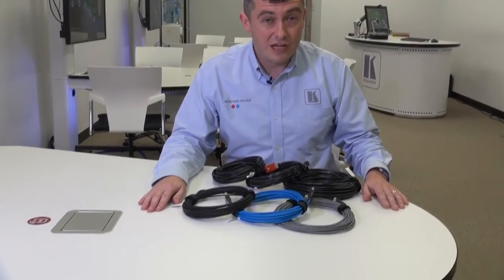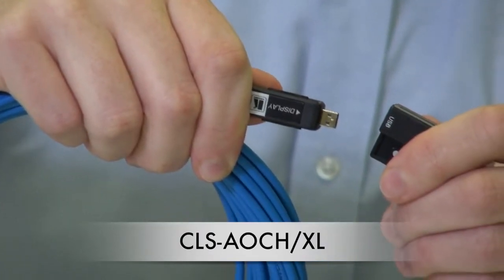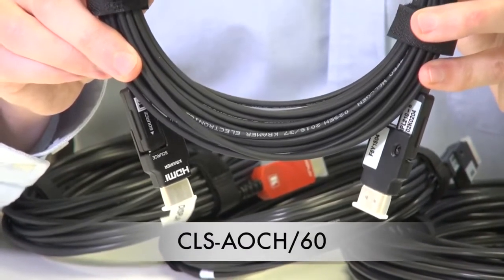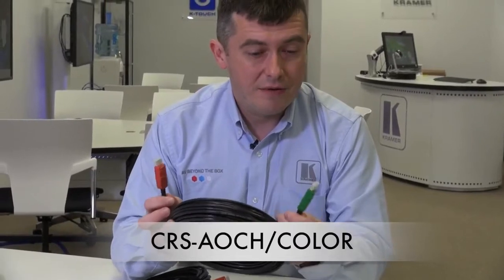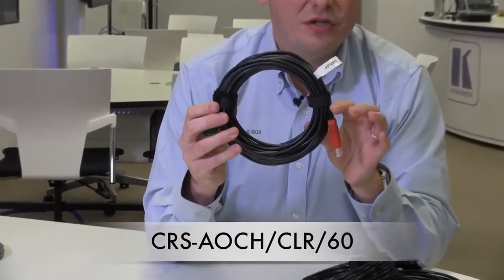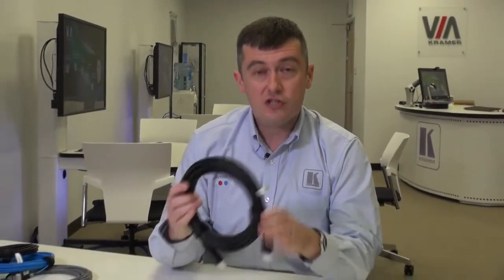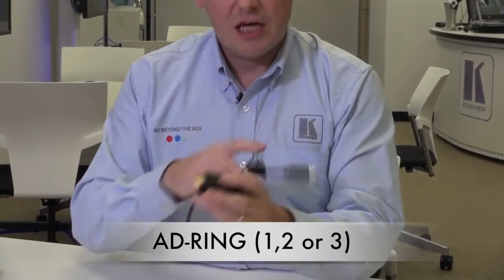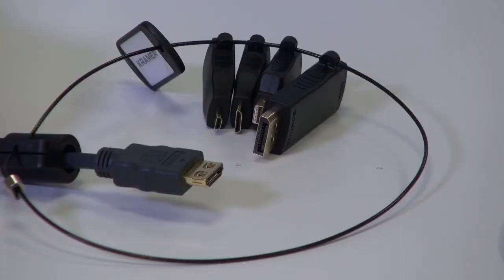Kramer Cable Update: Featuring HDMI Active Optical Fiber Cables